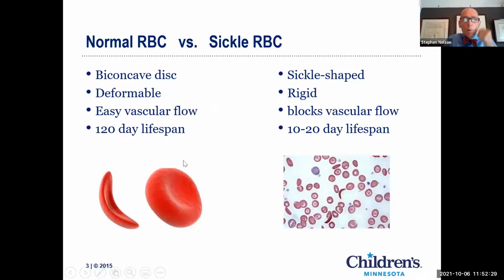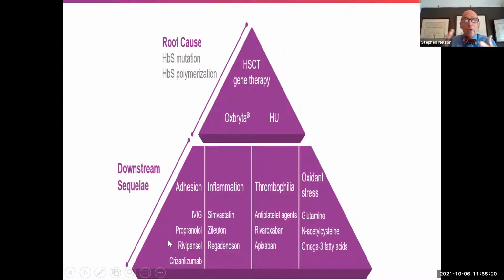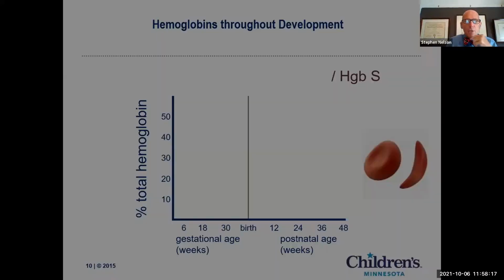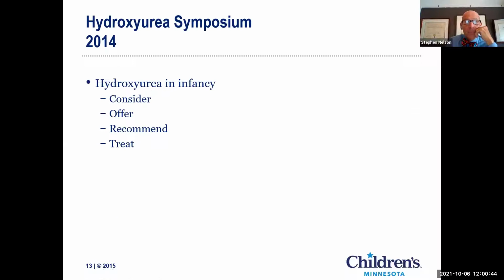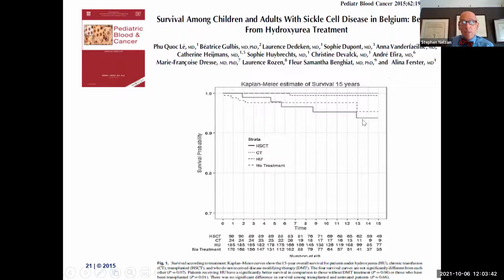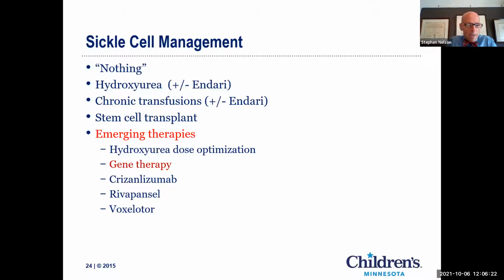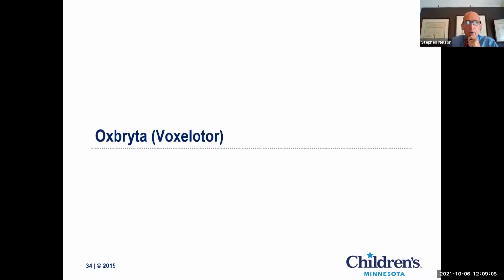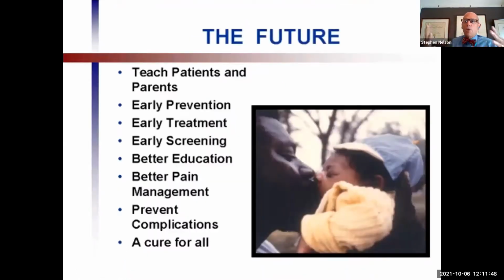Disease Modifying Therapies in Sickle Cell Disease (SCN)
Join Dr. Stephen C. Nelson, Pediatric Hematologist, as he discussed currently available disease modifying treatments in sickle cell disease.